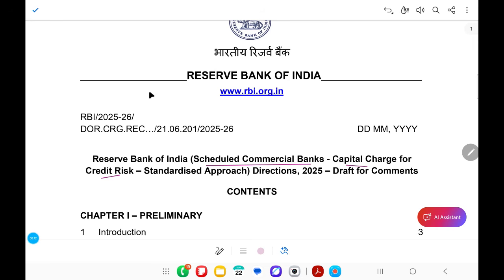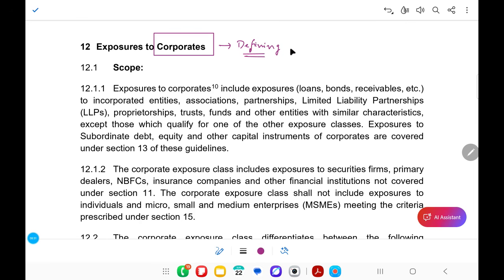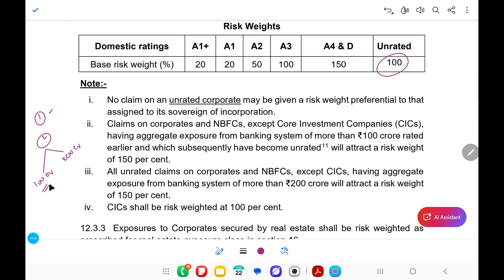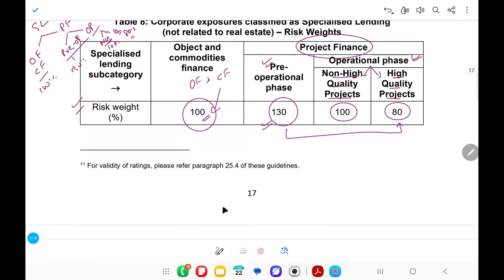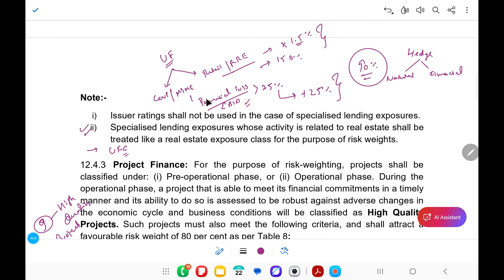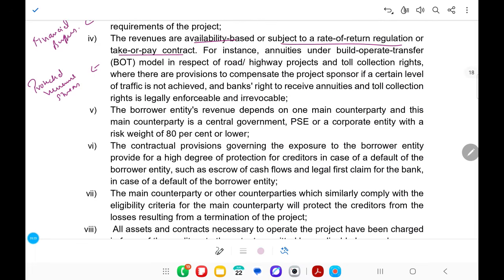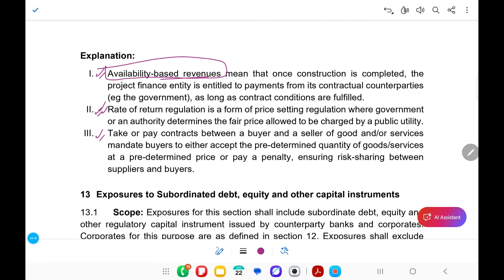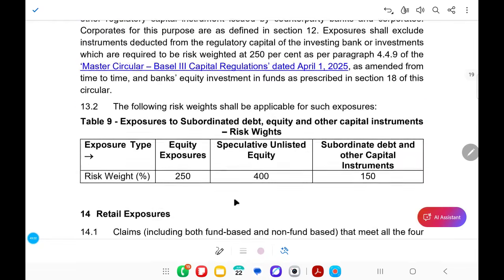RBI Standardised Approach – Corporate Risk Weights Simplified (Every Clause Explained) | Part 2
Each clause of the draft guidelines is explained in a structured and practitioner-friendly manner so that risk professionals, bankers, CA/FRM students, and regulatory aspirants can understand both the technical and practical aspects.

This session is especially useful for:

✔ Basel Implementation Teams
✔ ICAAP Teams
✔ Treasury & Capital Planning Teams
✔ Banking Professionals preparing for internal promotions
If you work in Risk, Basel, IFRS 9, or Capital Management — this series will help you interpret the RBI draft with clarity and confidence.

📚 Upcoming Part 3: Retail & Other Exposures